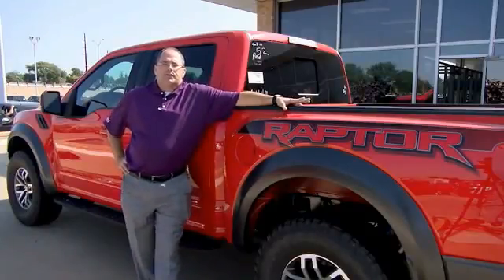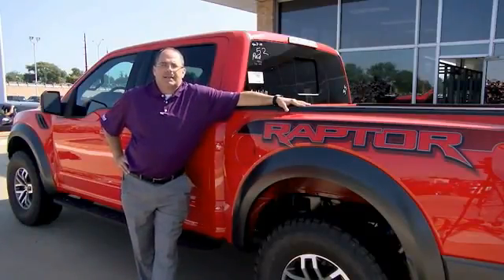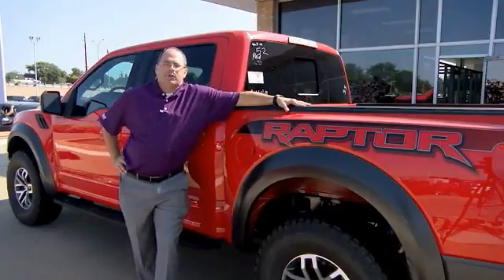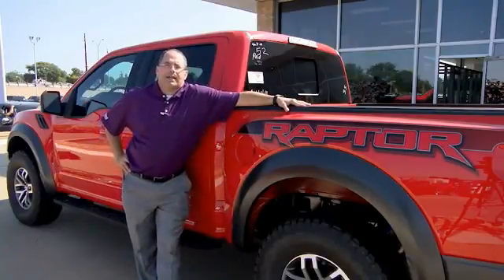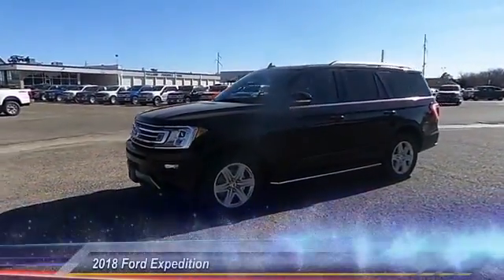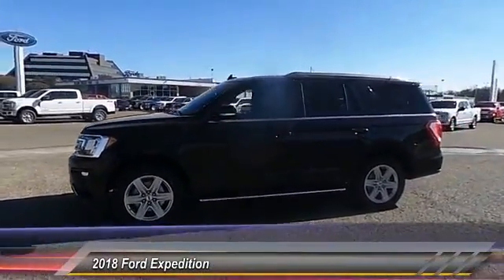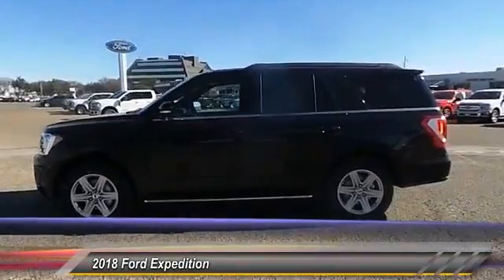2018 Ford Expedition Lubbock TX 7194j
2018 Ford Expedition XLT 4x4

Pollard Ford
3301 South Loop 289

NOTITLE